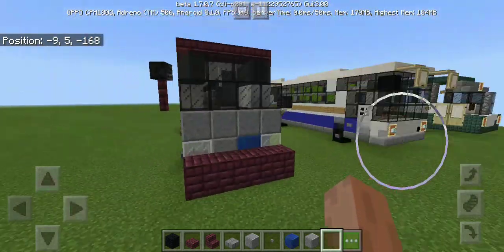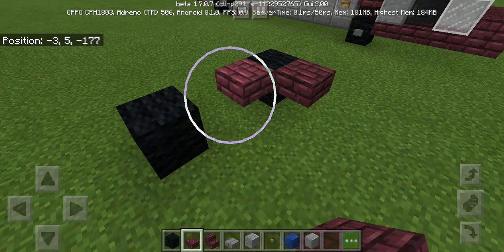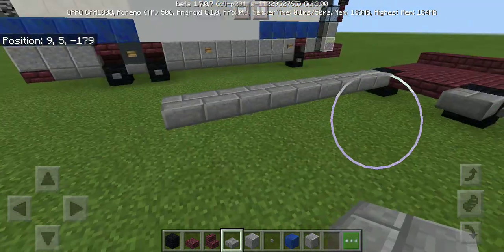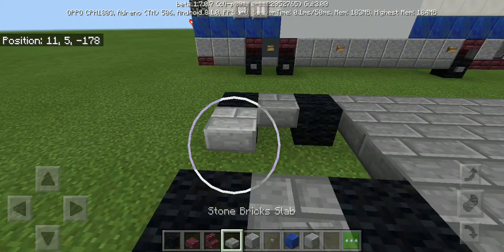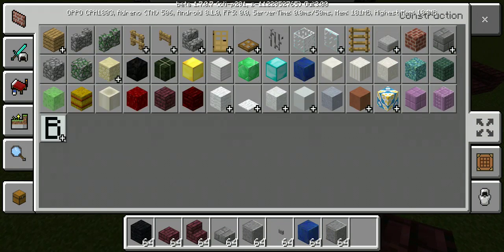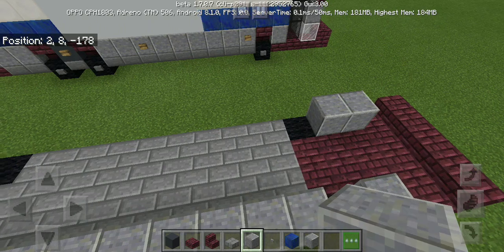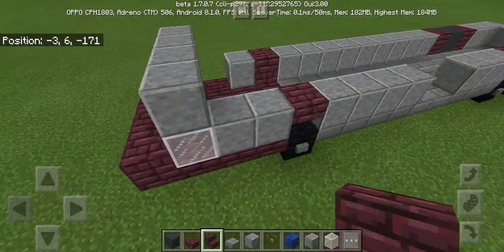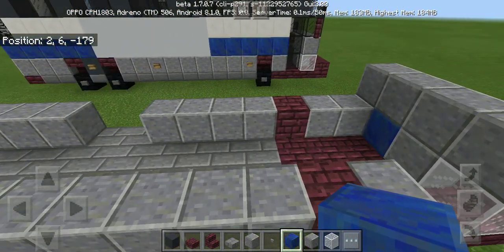Minecraft MTA Coach Bus Tutorial